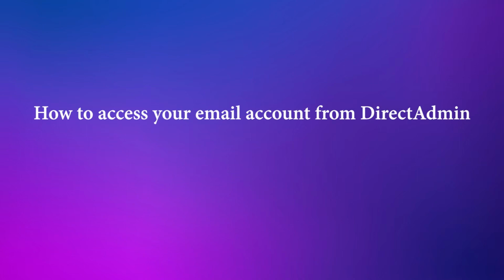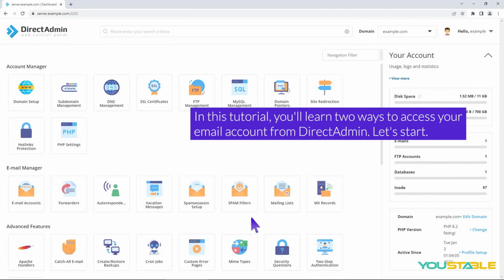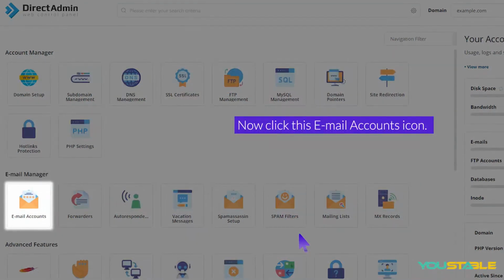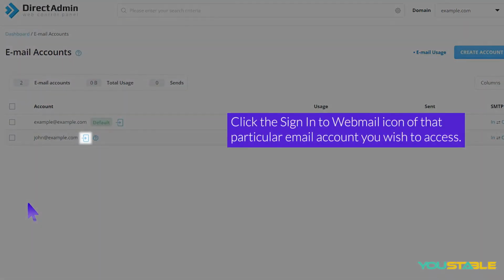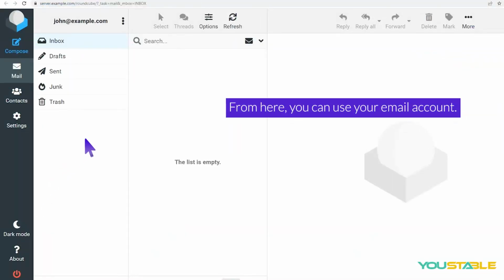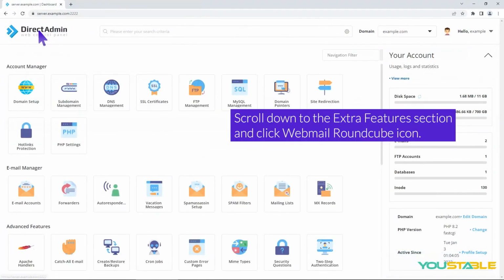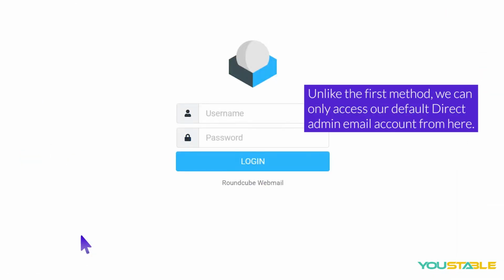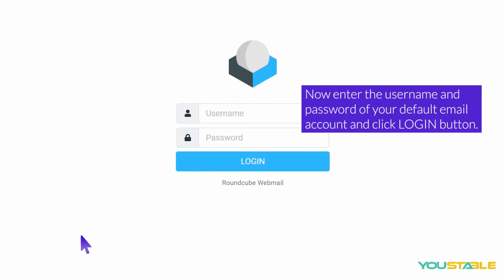How to Access Your Email Account in Direct Admin [3/44] | YouStable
Welcome to our step-by-step guide on how to access your email account in Direct Admin! In this comprehensive tutorial, we will walk you through the process, ensuring a seamless experience as you navigate Direct Admin to access your email.

Accessing your email account is essential for effective communication, and we understand the importance of making it easy for you. Whether you're new to Direct Admin or need a refresher, our detailed instructions will guide you through each step.

We will start by explaining the basics of Direct Admin and how to log in to your account. Then, we'll provide a thorough walkthrough of the interface, highlighting the key sections and features related to email account access.

Our step-by-step guide will cover various aspects, including locating the email section, creating new email accounts, managing existing accounts, and configuring email settings within Direct Admin. We'll also address common troubleshooting issues and provide solutions to ensure a smooth email access experience.

SOCIAL LINKS